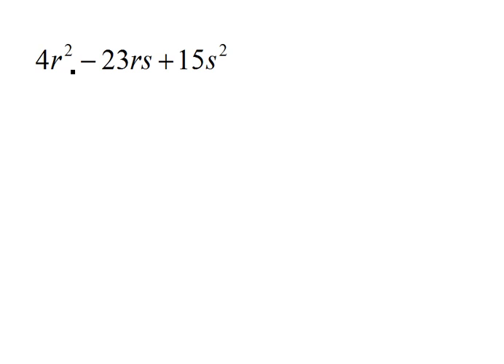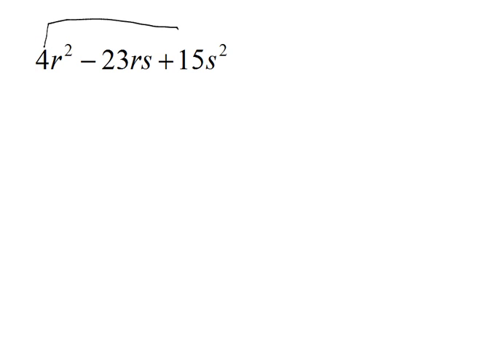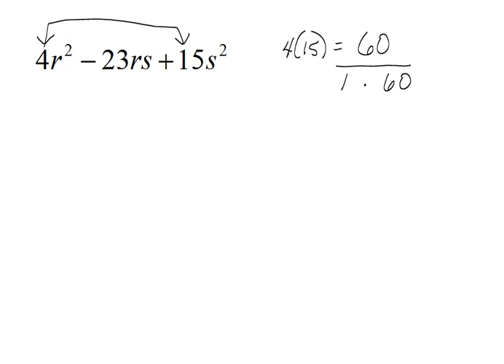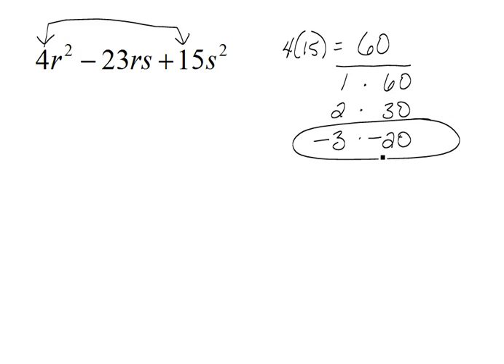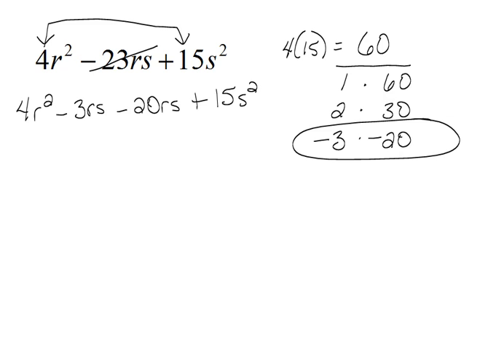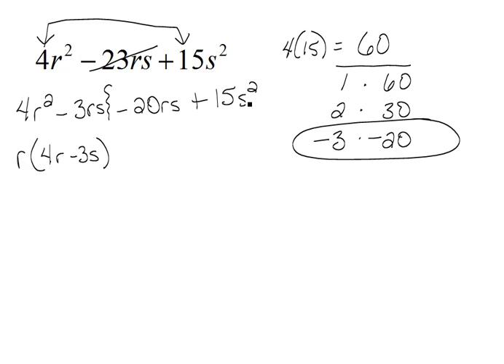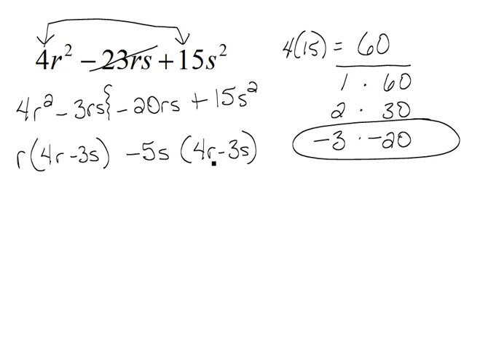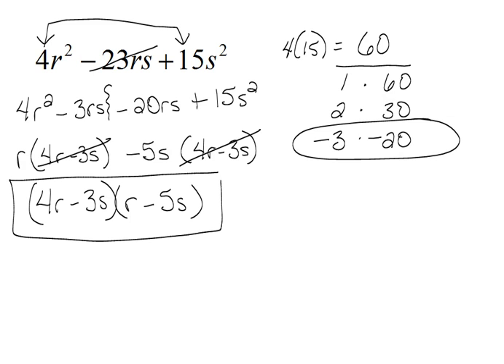Product/Sum Method of Factoring pt. 2 4.5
Another example of factoring a trinomial using the product/sum method